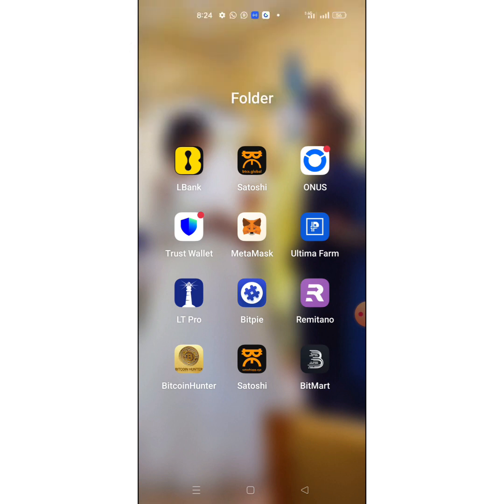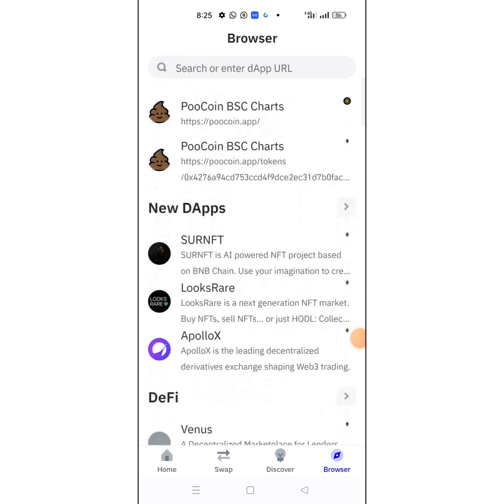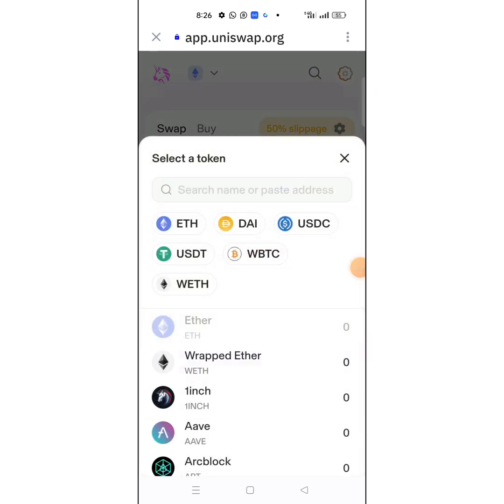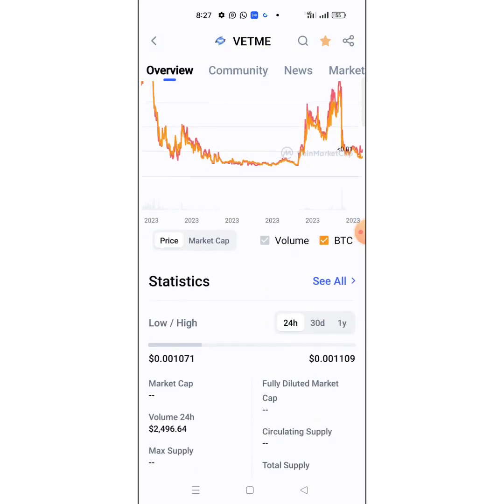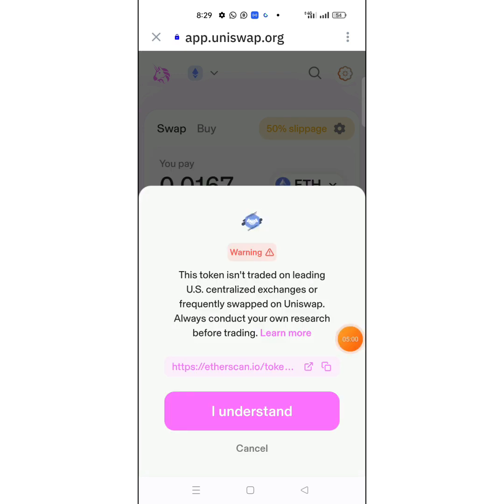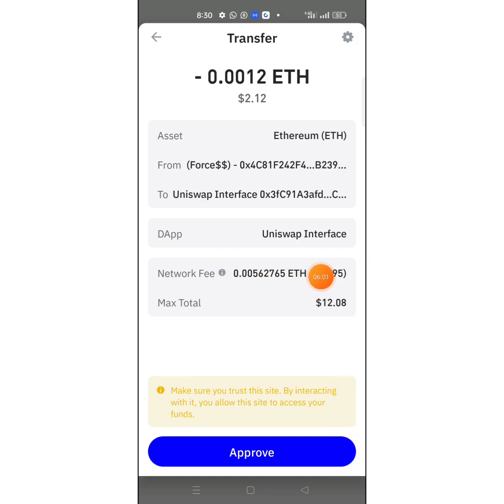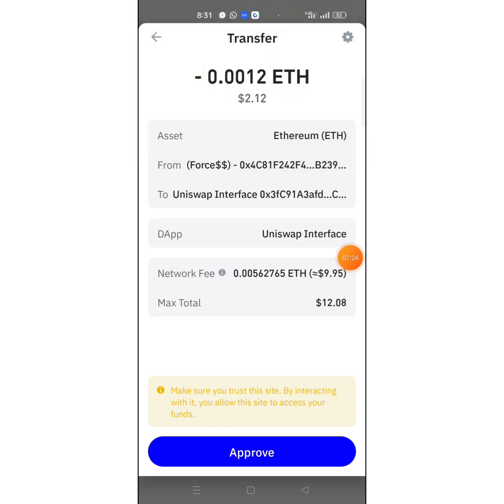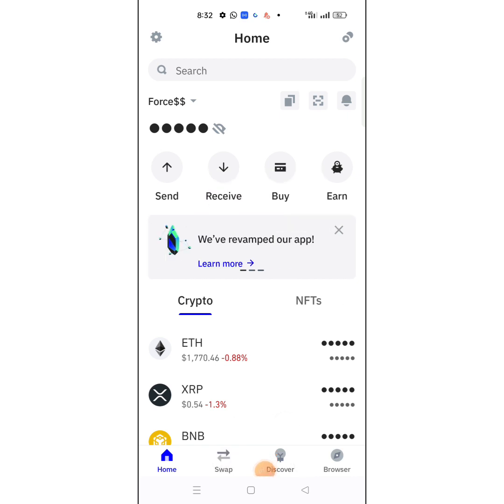STEPS TO SWAP TOKEN IN UNISWAP.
In This video" Steps to Swap Token or coins in Uniswap" I discussed about the steps you will follow to swap in Uniswap in trust wallet.

Buy your staking hub, gaming and many more, Ultron a millionaire maker under

Information here is Educative and Entertainment purpose always do your own research